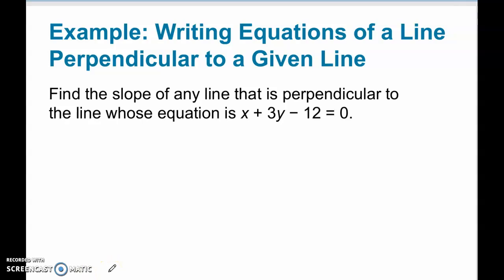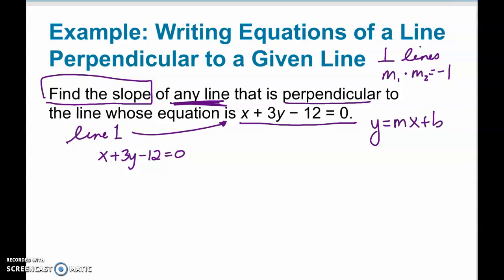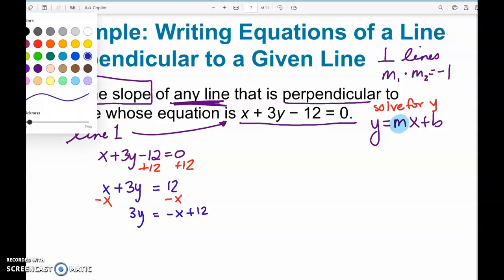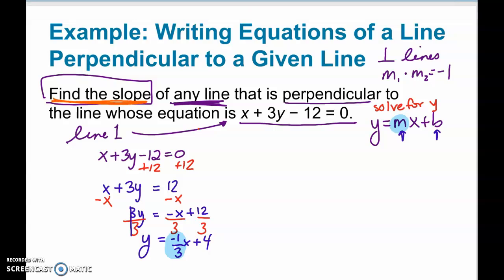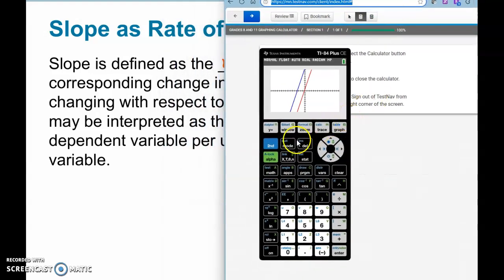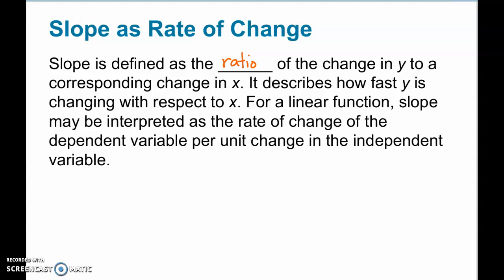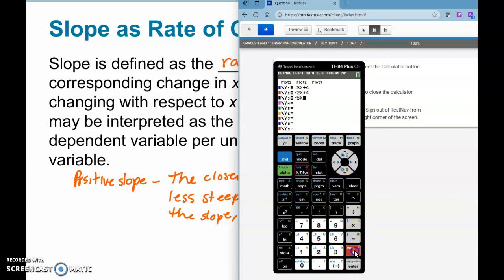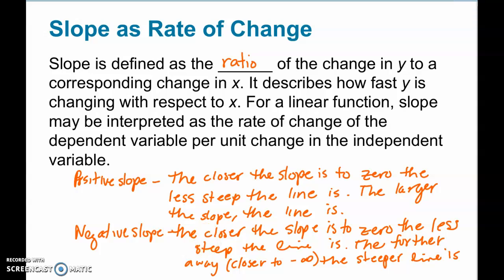Math 120 Video #2 Section 1.5 Exploring the Slope